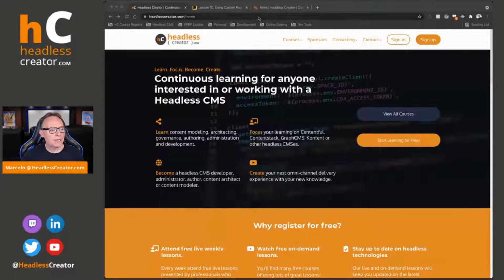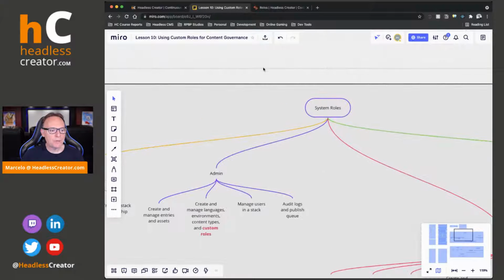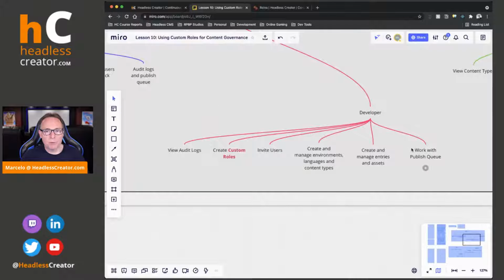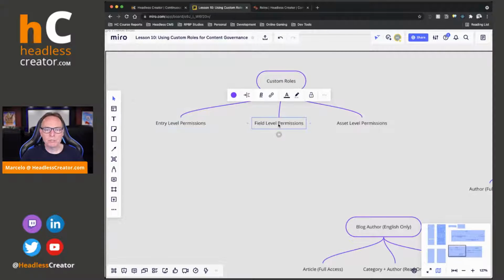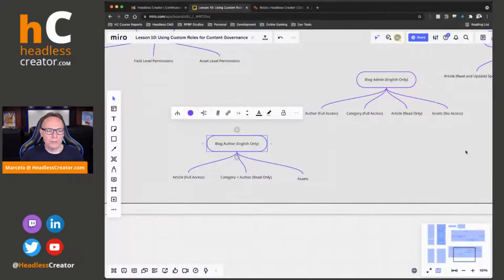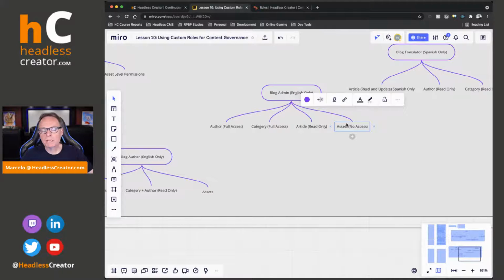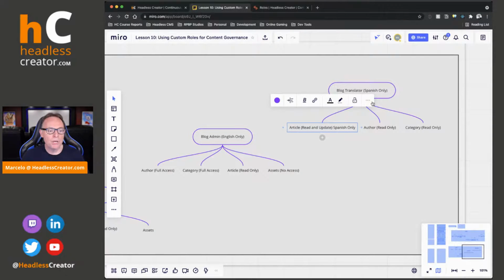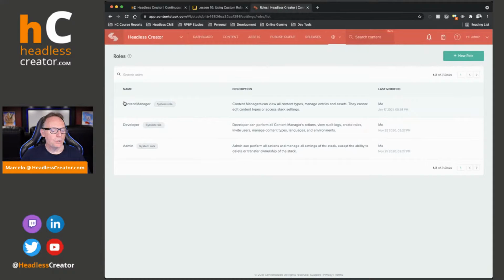FOCS 10: Using Custom Roles for Content Governance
In this lesson, we're going to learn how to create custom roles in Contentstack to apply content governance around our content types.  We'll look at various scenarios and create roles with exclusions to tightly control who can and can't up date content.